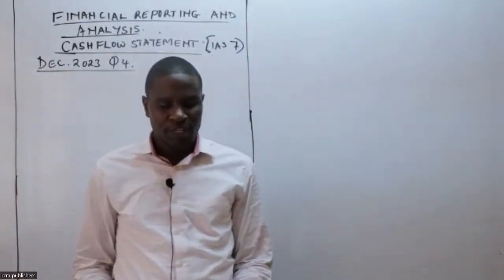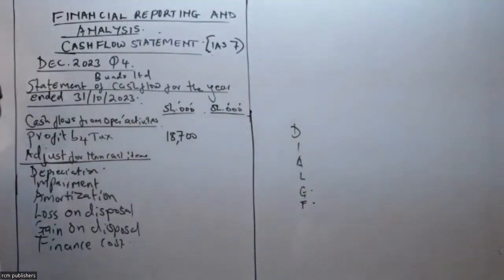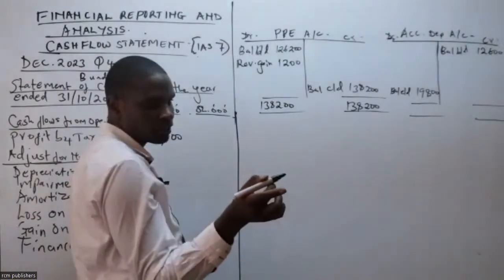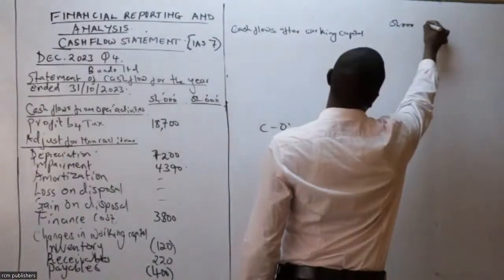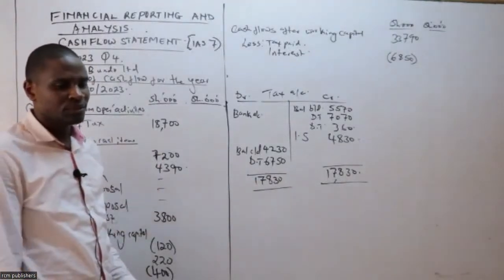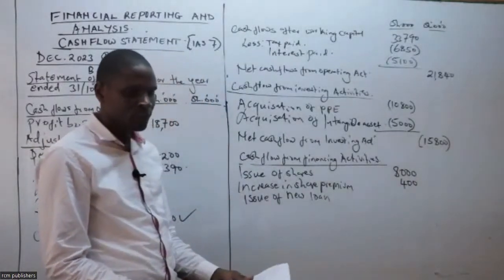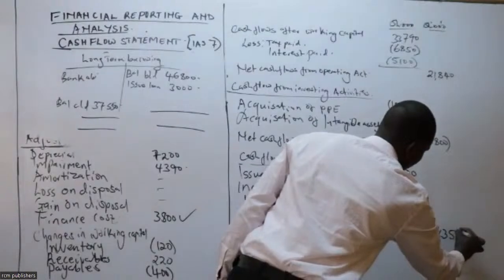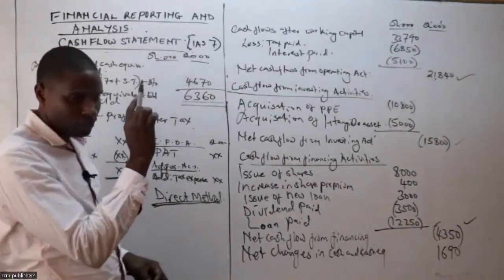Financial Reporting-Cash flow Statement-DEC.2023 QN.4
🔸 Enroll in our CPA, CIFA, ATD, CAMS, and BDA courses today and enjoy flexible study options through live Zoom classes, LMS, and physical sessions.
🔸 Affordable fees
🔸 Don't miss out on HELB loans for RCM students.
For every unt we are charging sh.4800
BDA will Cost You sh.9000